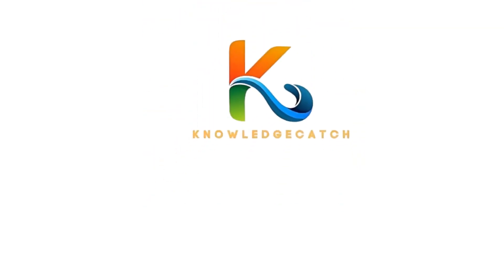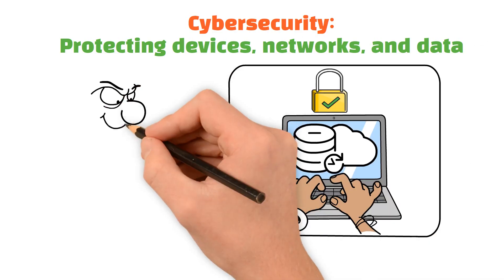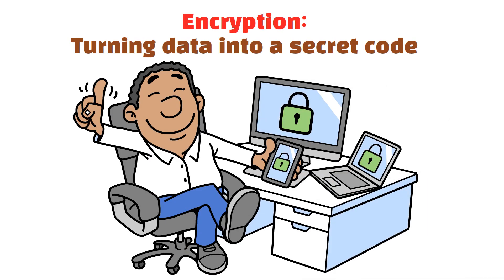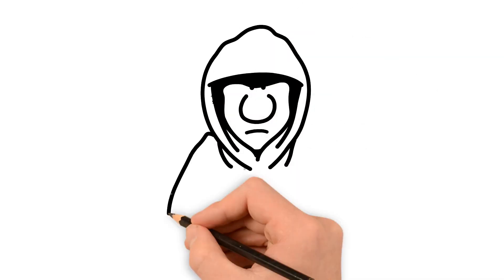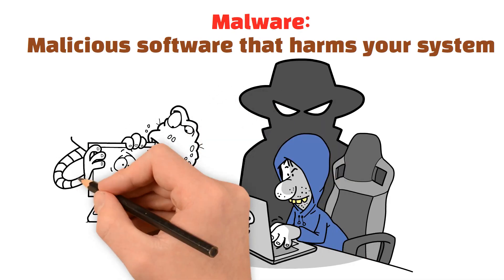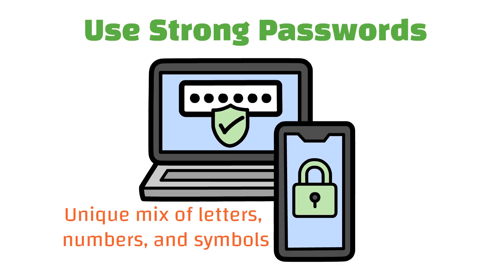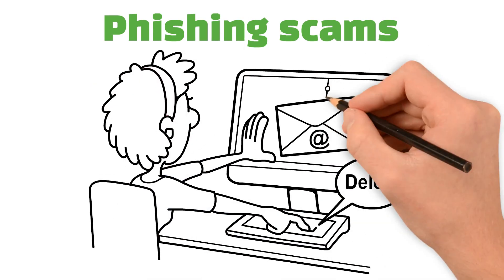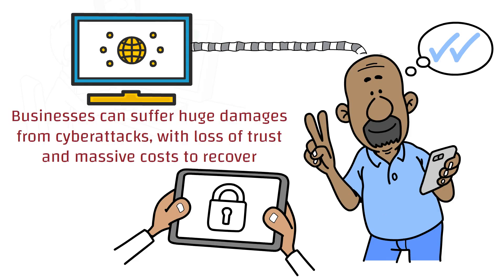MASTER the Basics of Cybersecurity in 5 MINS! Animated, Cybersecurity Basics, High Quality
In today’s digital age, cybersecurity is more important than ever. This quick 5-minute guide will teach you the fundamentals of cybersecurity to help you stay safe online. Whether you're a beginner or looking to brush up on your tech skills, this video breaks down complex concepts into simple, actionable tips.

What You’ll Learn:

What cybersecurity is and why it’s essential.
Key defenses like encryption, firewalls, and authentication.
Common threats you need to watch out for, including phishing, malware, and ransomware.
Practical tips you can start using today to secure your digital life.
Cybersecurity isn’t just for tech experts. It’s essential for everyone who goes online, whether you’re browsing, shopping, or just chatting with friends. With a few simple steps, you can make sure your data and devices stay protected!
Stay Safe Online: Use strong passwords, enable two-factor authentication, and always update your software. Let’s build a safer digital world, together!